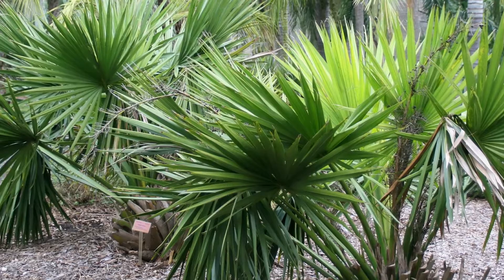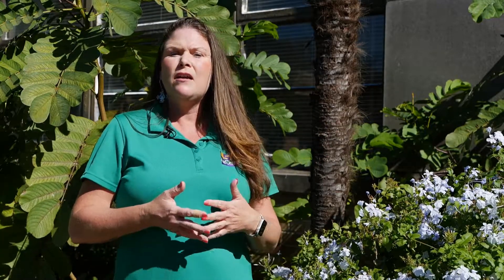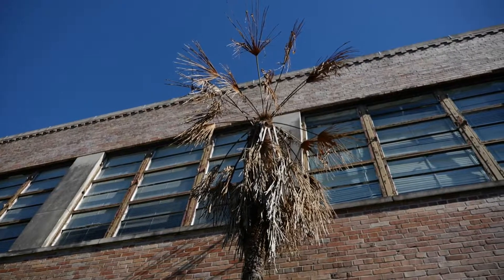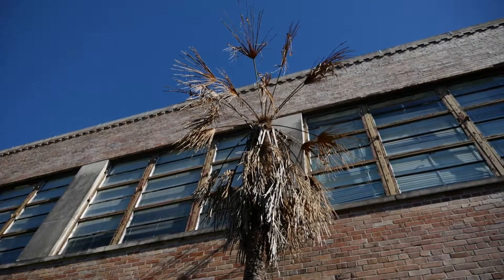Get It Growing: Lethal bronzing can kill windmill palm trees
Some palms are native to Louisiana, but the windmill palm tree is not. On this edition of Get It Growing, LSU AgCenter horticulturist Heather Kirk-Ballard explains how windmill palms are being killed by a disease called lethal bronzing.